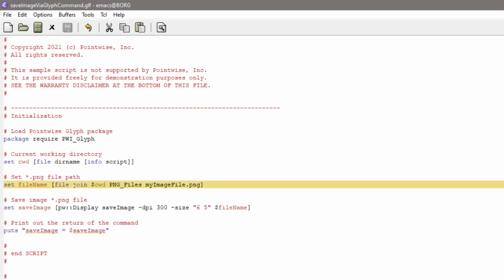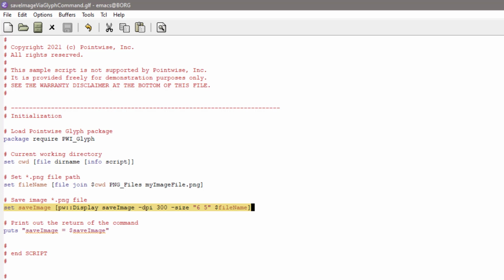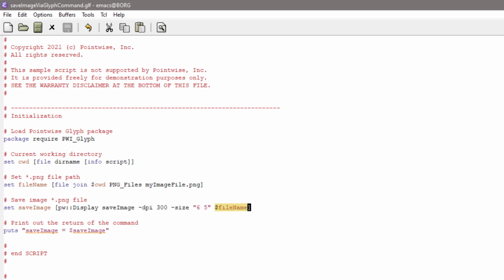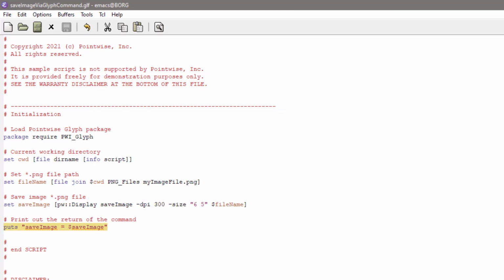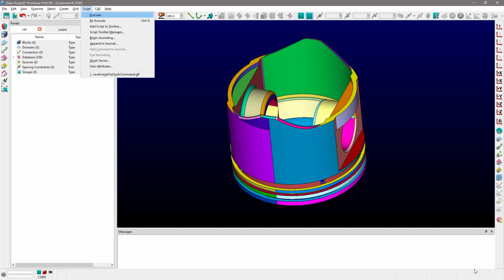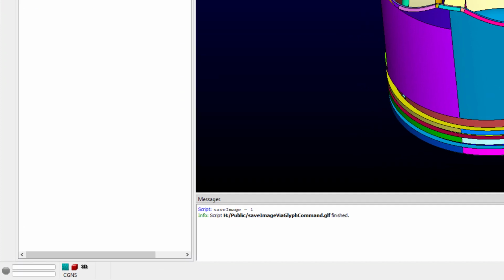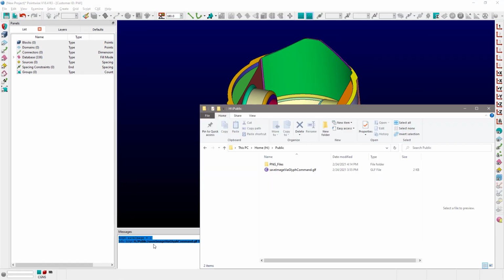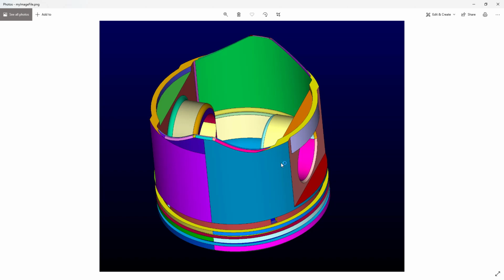Save Image File via Glyph Script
In this video, we explore a glyph function and how it can be used in a glyph script to save an image file of the Pointwise display. Images can be critical for a proposal or a project deliverable and scripting can automate that process.